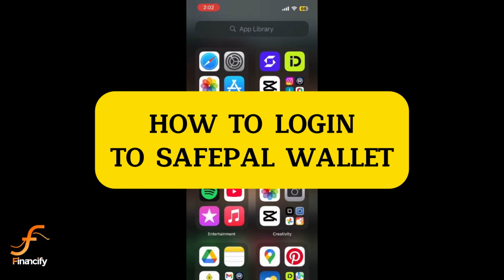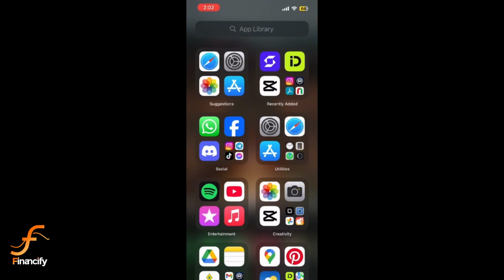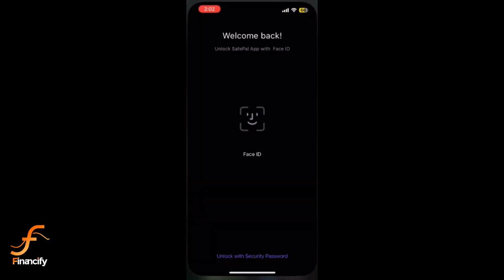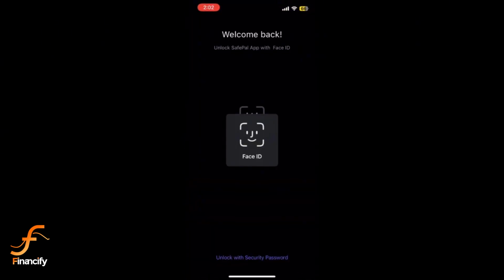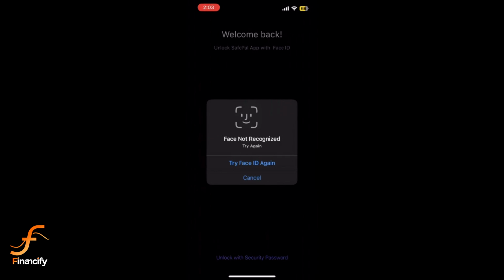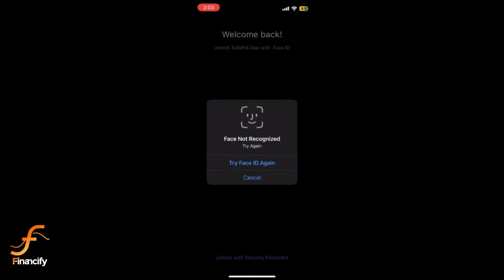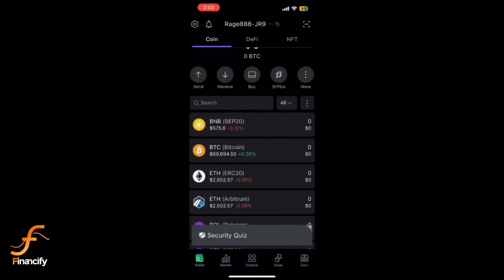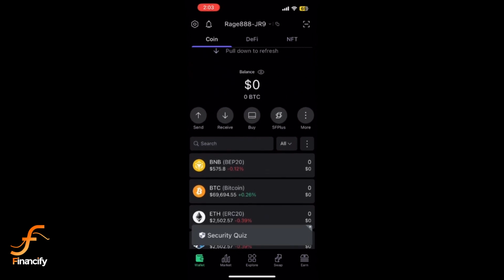How to Login Safepal Wallet Account (2024) | Sign In Safepal Wallet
Want to access your Safepal wallet? Learn how to log in to your Safepal wallet account in 2024. This guide provides step-by-step instructions for signing in to your Safepal account.